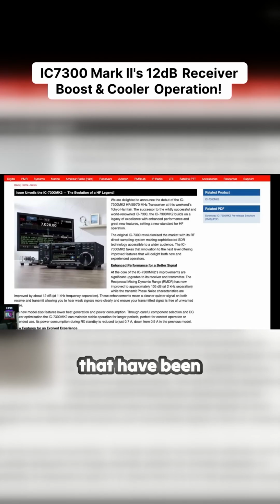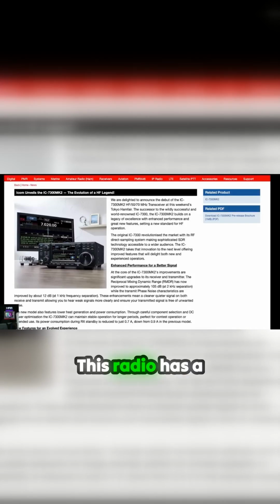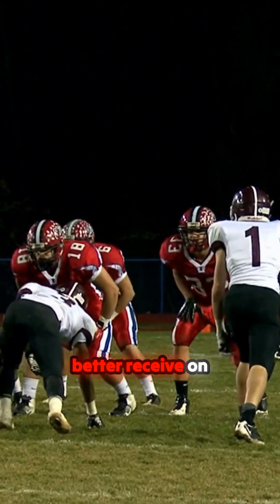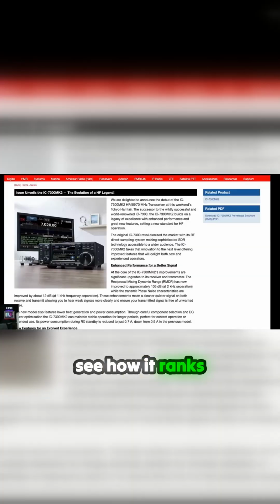Revolutionary Upgrades in the IC7300 Mark II - See What’s New!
The IC7300 Mark II is making waves in the radio community with its impressive upgrades! A spectacular 12 dB boost in receiver performance means cleaner reception, especially in crowded bands. Not only that, but the improved cooling design allows the radio to operate at just 7 milliamps in receive mode, keeping it cooler for extended use. These enhancements lead to a more operator-friendly experience, making it easier than ever to connect and control. Curious about how it ranks on the Sherwood scores? This video dives into the remarkable features that set the IC7300 Mark II apart from its predecessor, the 7300. Discover how these advancements cater to real-world needs and enhance your overall user experience!